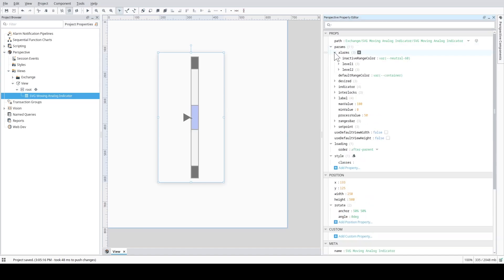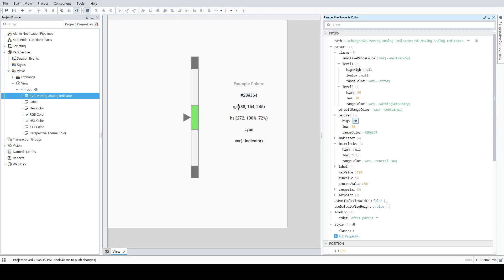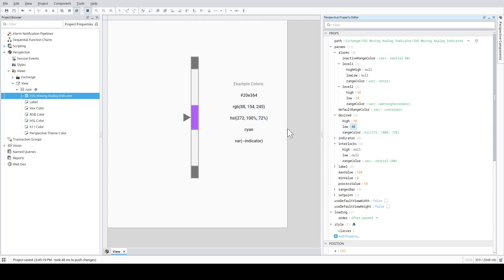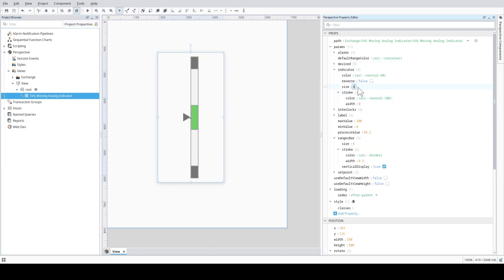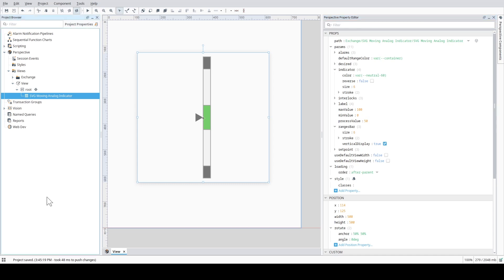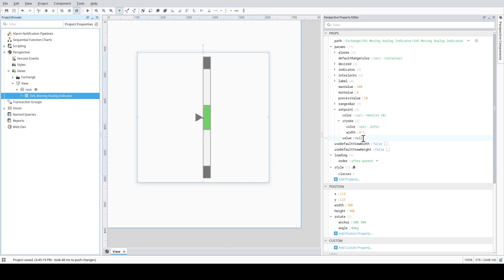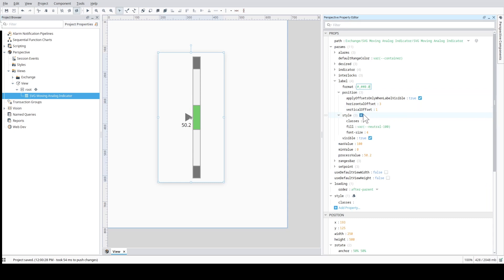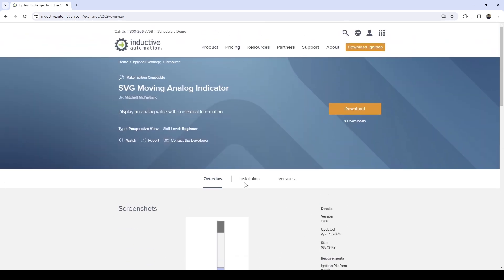Ignition Exchange Resource: SVG Moving Analog Indicator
This Perspective resource displays an analog value in context with other information about that value so that you can quickly see if the value is in the normal range or not. The current value is shown as an arrow pointing at a bar with segments showing the desired operating range, low and high alarm ranges, and interlock ranges. It is fully customizable in its appearance, from colors, sizing, orientation, stroke, and more.

The SVG Moving Analog Indicator allows for extremely fast information delivery. At a glance, it is obvious to an operator whether or not the value is where it should be, or if it needs attention. If the value is in one of its alarm ranges, then that range can be set to change color to get attention.

Chapters:
00:36 Parameter Customization
00:51 Color Configuration
01:25 Range Configuration
01:35 Indicator Size and Stroke Configuration
01:54 Orientation and Indicator Position
02:09 Set Point Value
02:46 SVG Moving Analog Indicator Exchange Resource